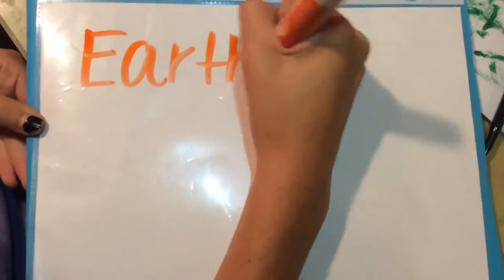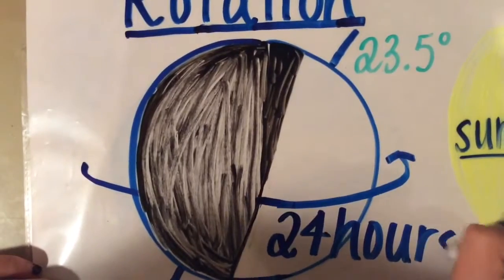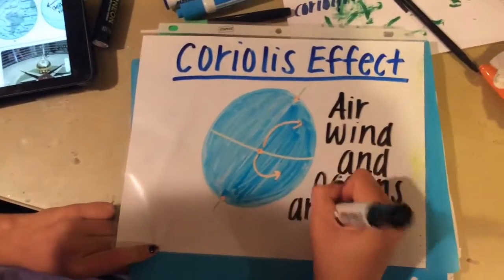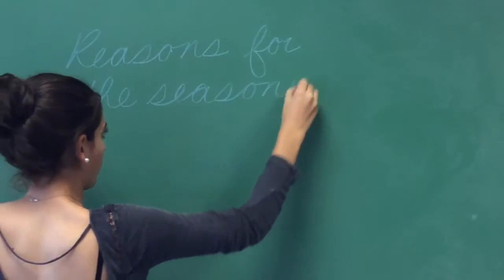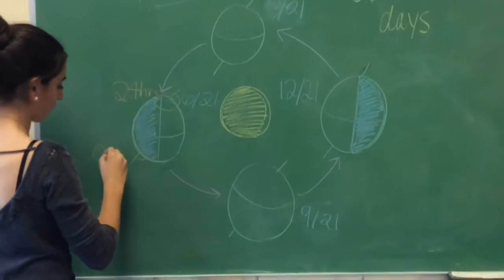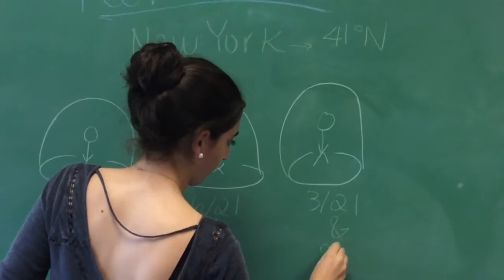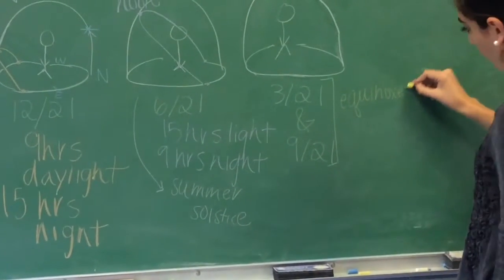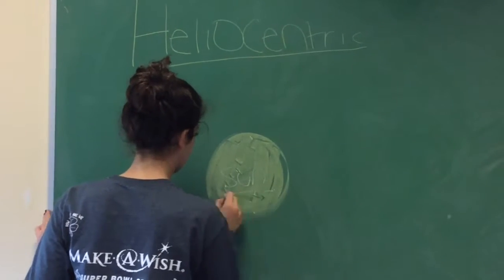Earth Science Project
Earth Science Mr. Kiley